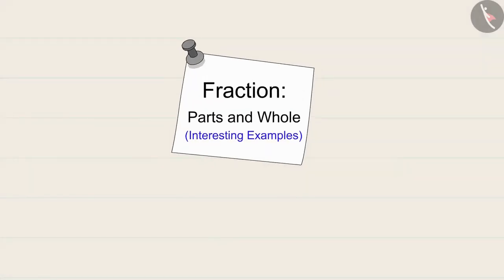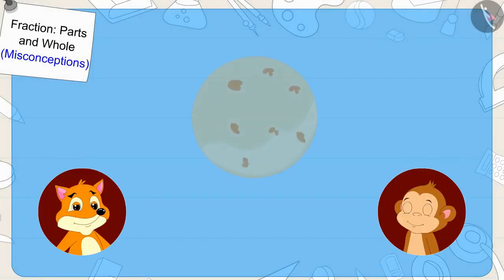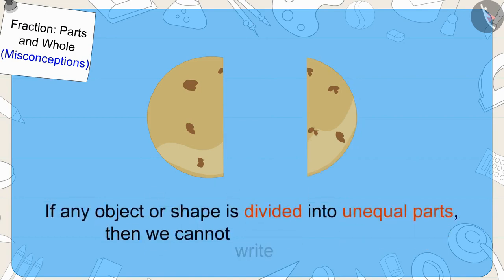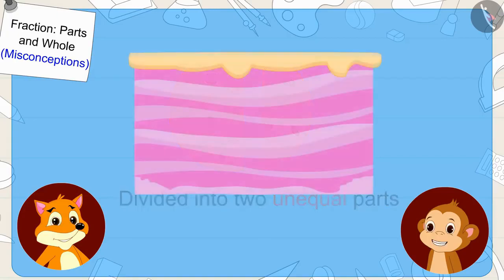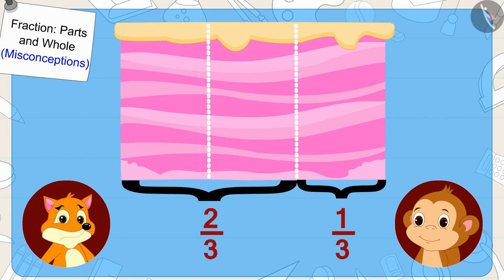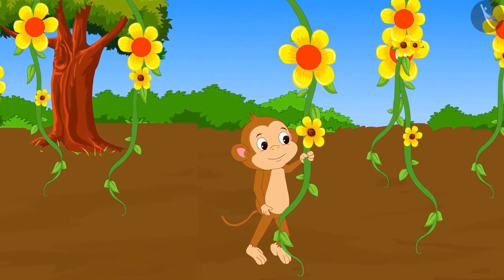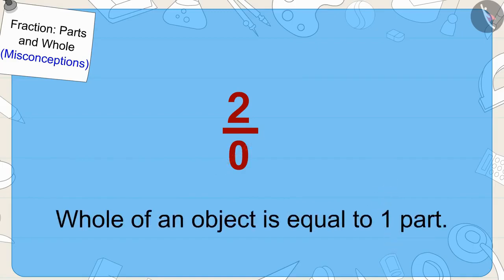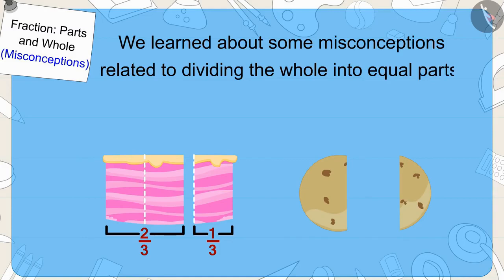Fractions Parts and Wholes Part 3-3|| Class 5 || ENGLISH MEDIUM || MANA TV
Subject :  MATHS

Topic  : Fractions  Parts and Wholes